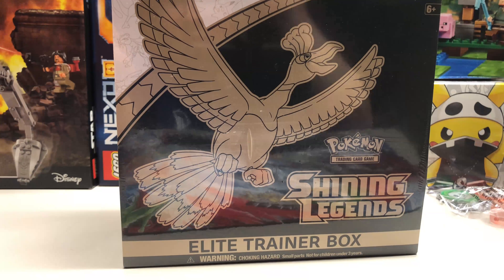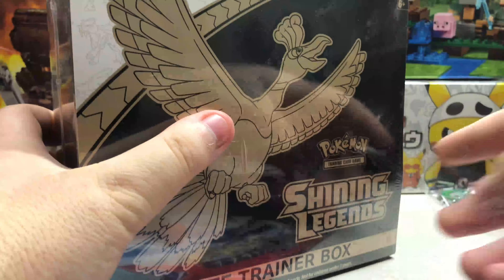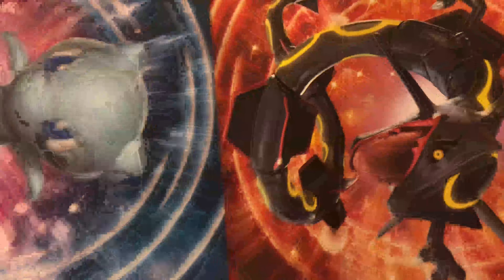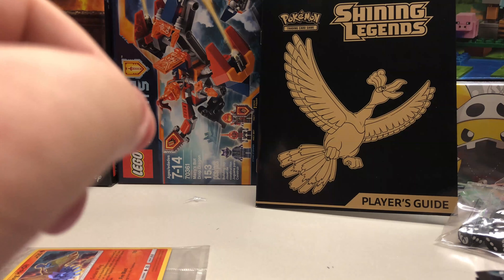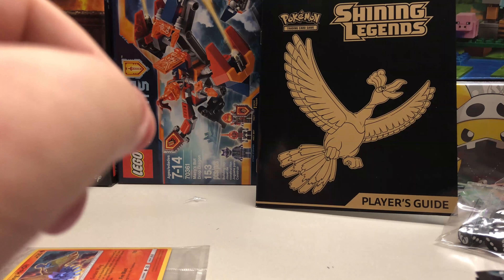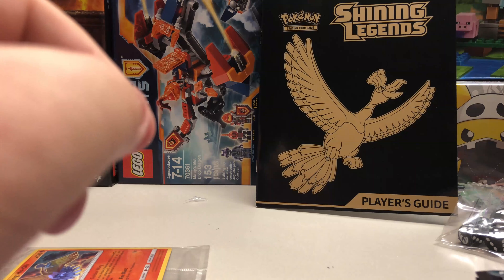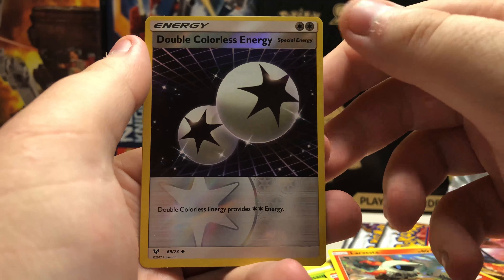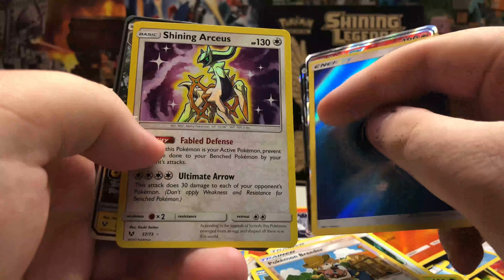Trading Cards Daily Ep 232: Pokemon Shining Legends Elite Trainer Box Opening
Hope you all enjoy today's video. More Pokemon, Yu-Gi-Oh, and Magic product openings soon.

If you have a steam account and would like to trade with anything I have or donate some items to me: